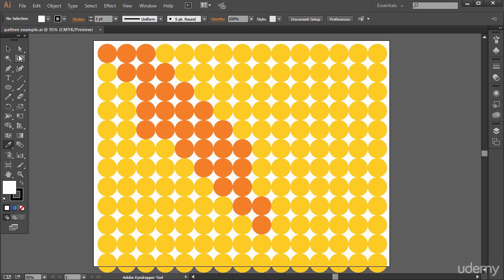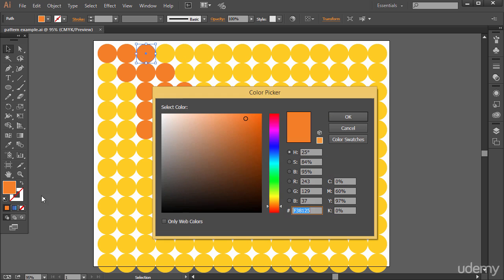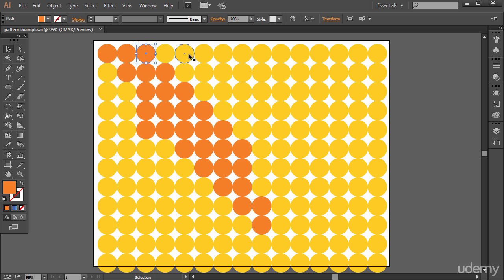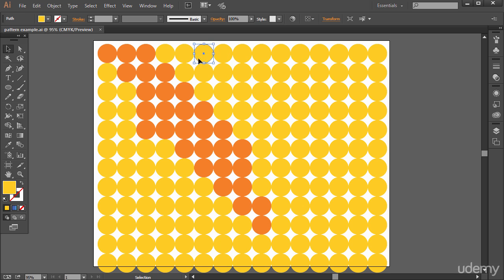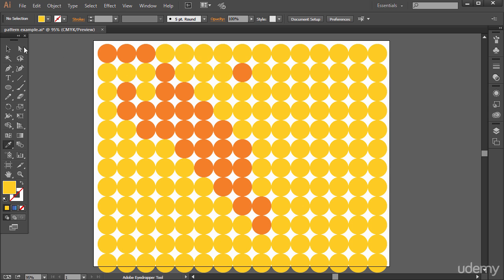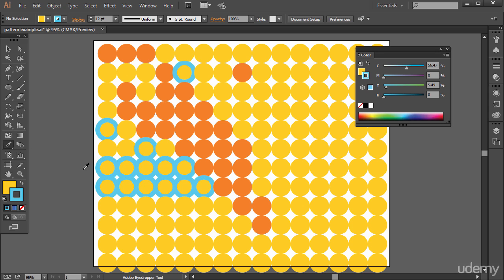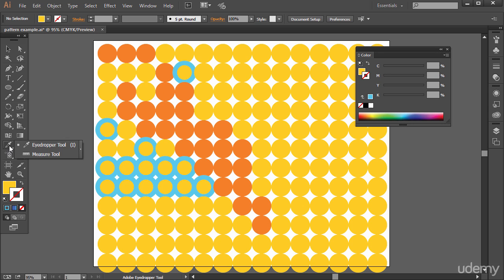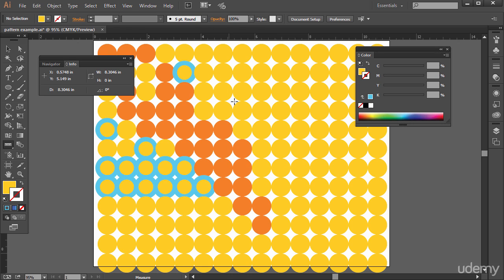Using the Eyedropper Tool adobe illustrator cc (Part-8)